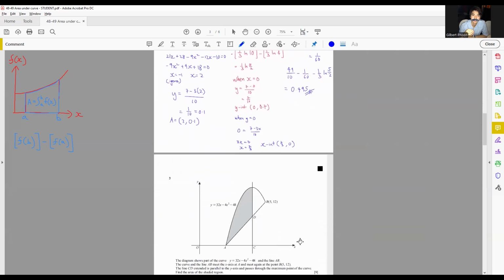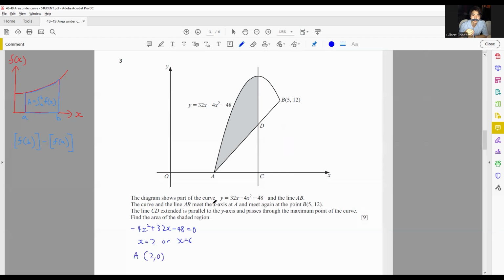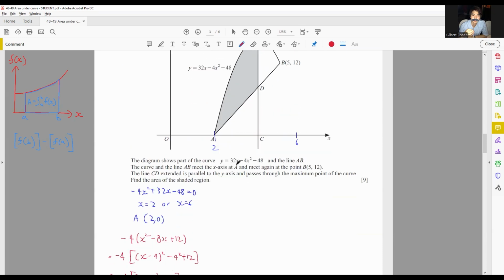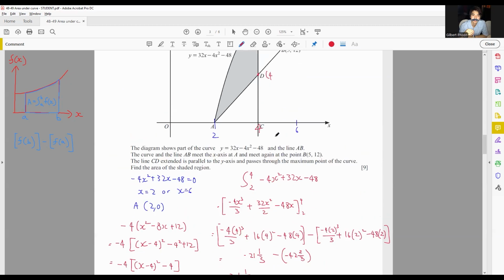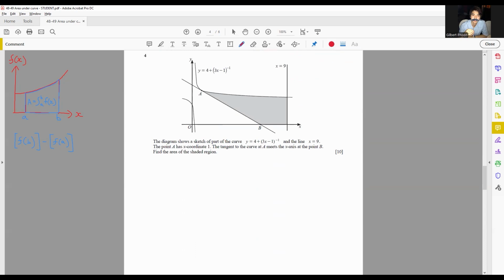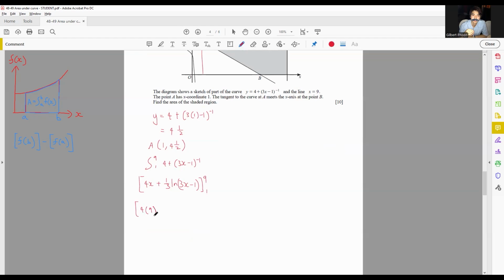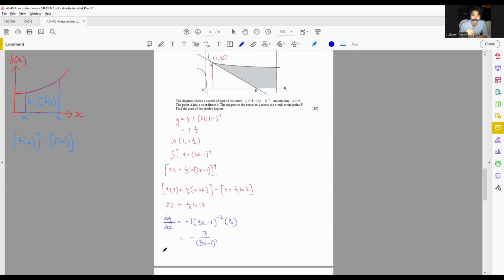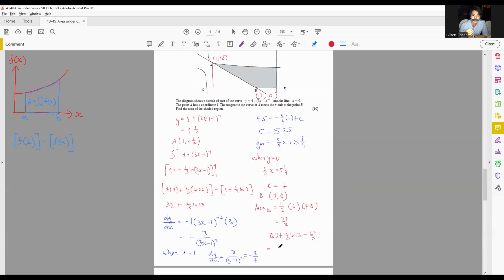49 Integration - Area under the curve Part 2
In this video, we explore one of the most important applications of integration — finding the area under a curve. Learn how to use definite integrals to calculate the space between a curve and the x-axis, with clear explanations and step-by-step examples.

🎯 Perfect for IGCSE, A-Level, and anyone revising calculus!